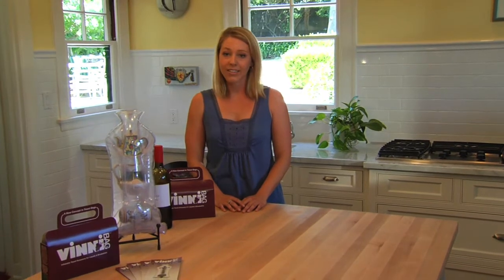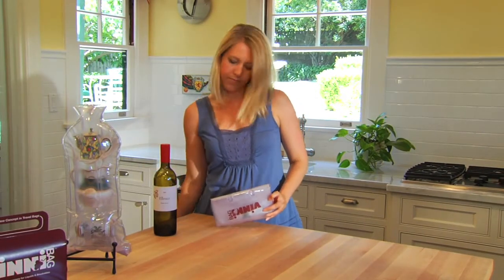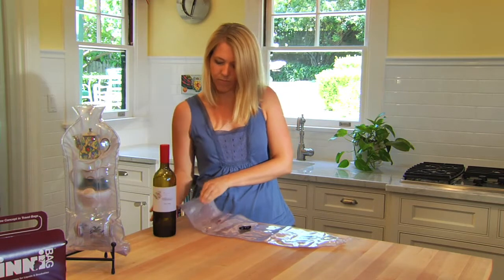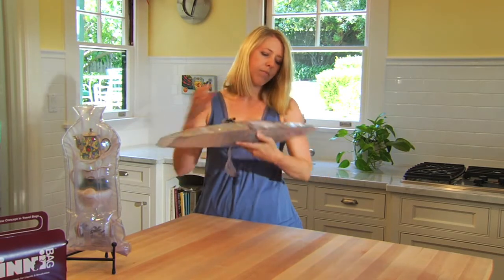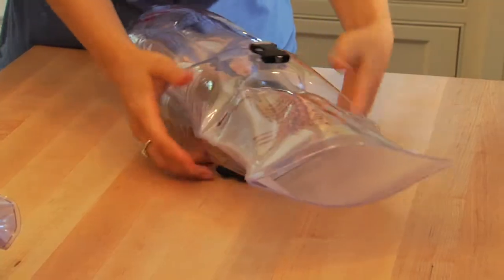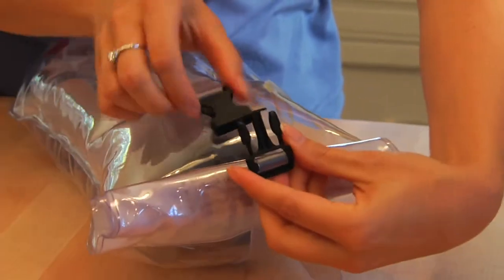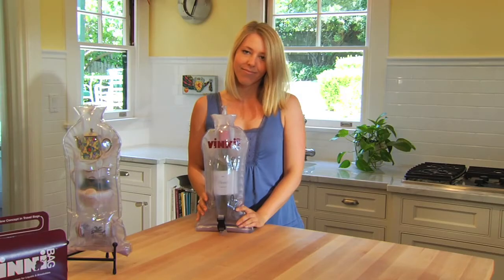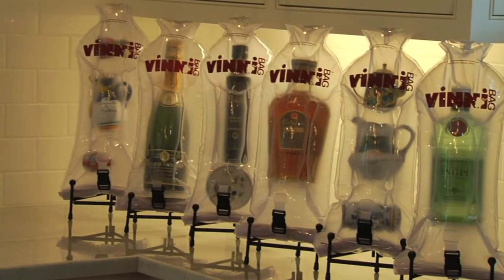VinniBag: How to Use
This video shows you how to use a VinniBag.  It also provides general information and demonstrates its versatility.